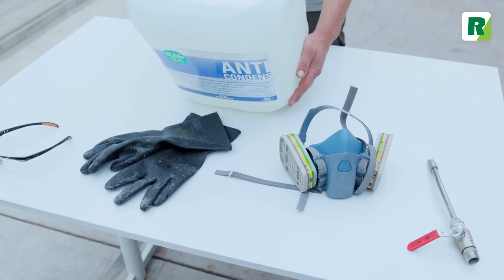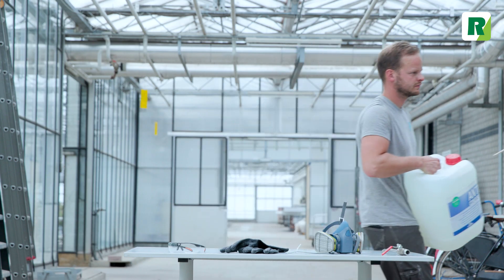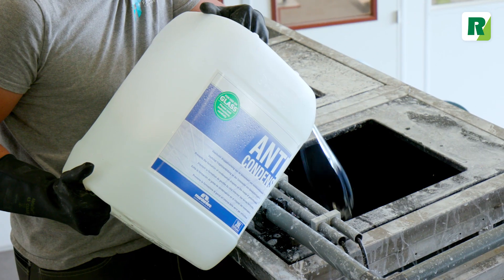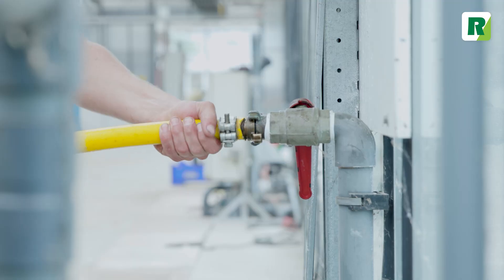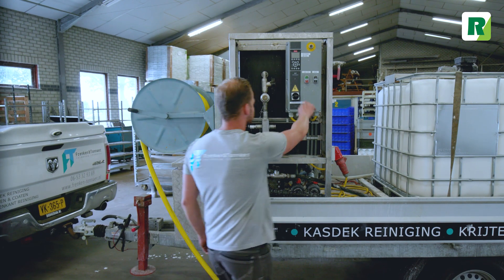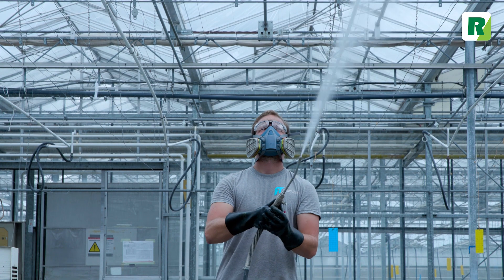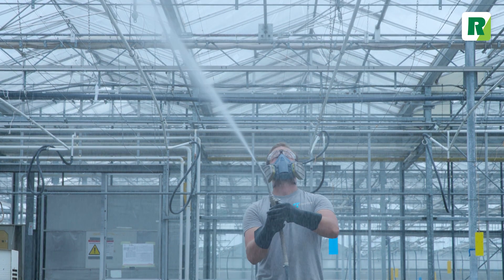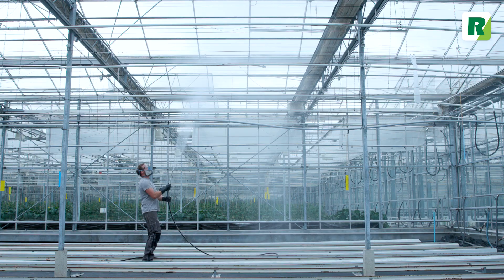Preventing condensation in the greenhouse with AntiCondens from ReduSystems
AntiCondens prevents condensation in both plastic and glass greenhouses. The coating causes condensation to run off the surface, thus preventing the formation of water droplets. This improves the light level and prevents damage and diseases.

Glass and plastic types:
There are two types of AntiCondens available. One for plastic and one for glass.

Crops:
When AntiCondens is applied in a greenhouse with crops, we advise you to first test the crop for phytotoxic effects. Spray a small amount of diluted AntiCondens on the crop to check the effects before starting the application.

Dilution:
For 1 hectare, mix 60 liters of AntiCondens with 940 liters of clean water to prepare 1,000 liter spray liquid.

For more information on the use of AntiCondens, go to the ReduSystems